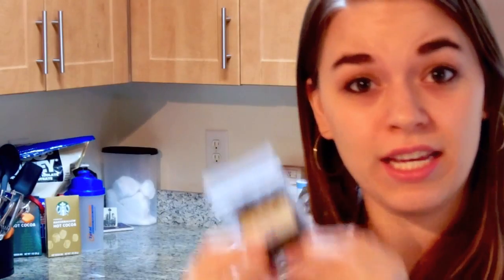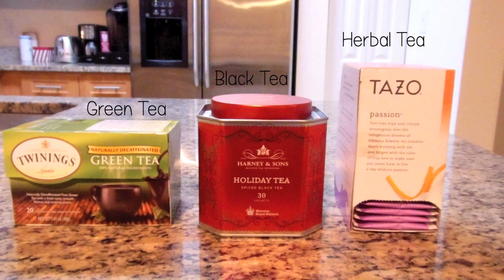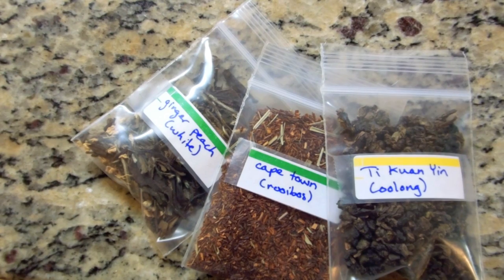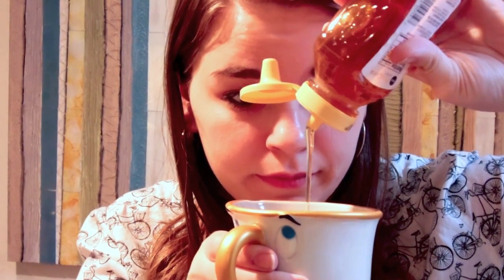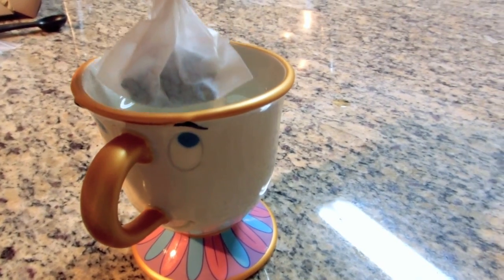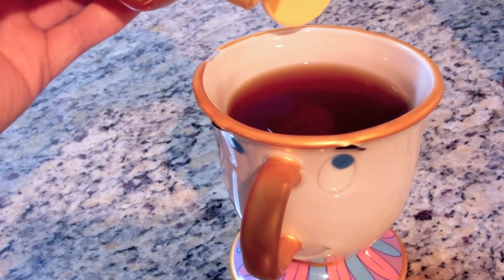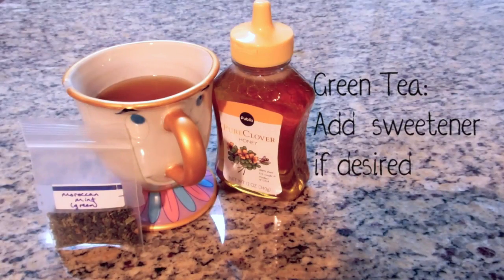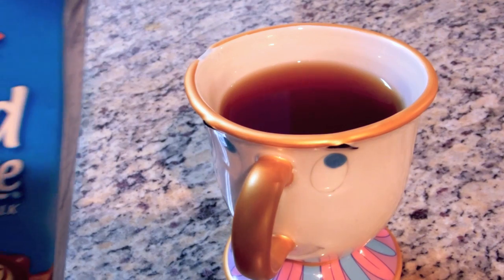A Beginner's Guide to Tea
For those of you out there who want to enjoy tea, but just can't figure out how, here's a little guide to help you find what you like!

Teavana loose leaf tea filters:
(teapot size, which I accidentally bought, oops)